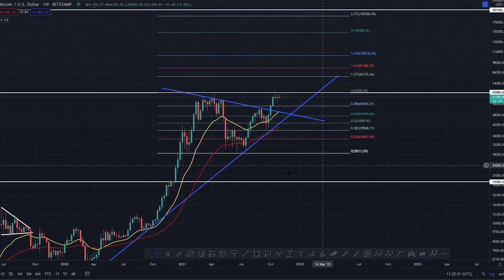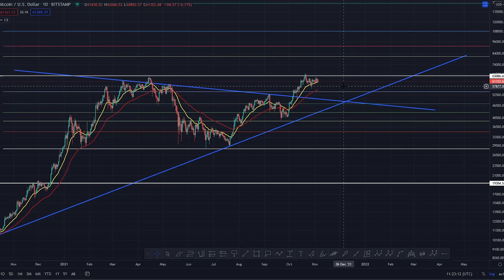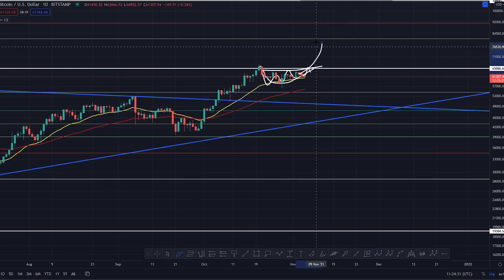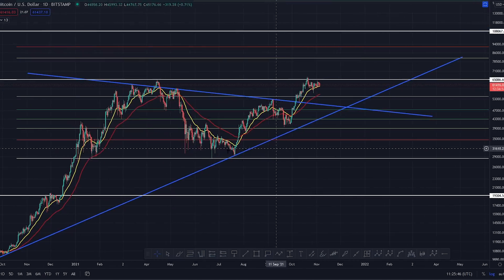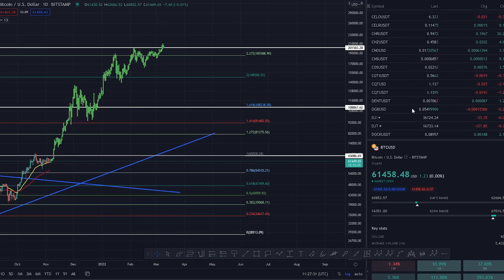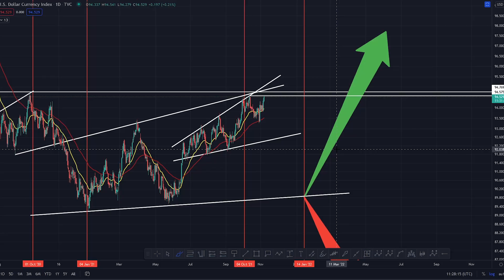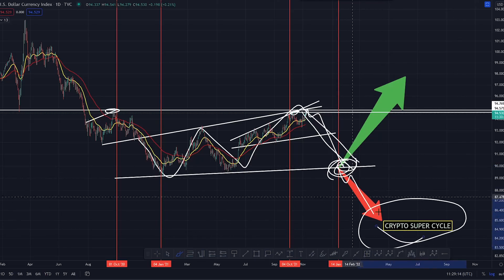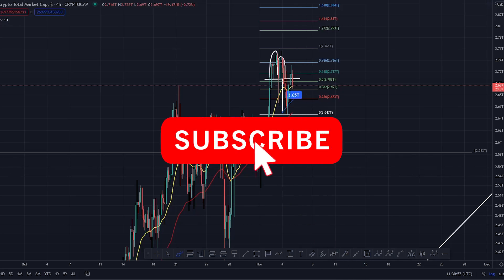THE ROAD AHEAD TO 200K! - BTC PRICE PREDICTION - SHOULD I BUY BTC - BITCOIN FORECAST 200K BTC